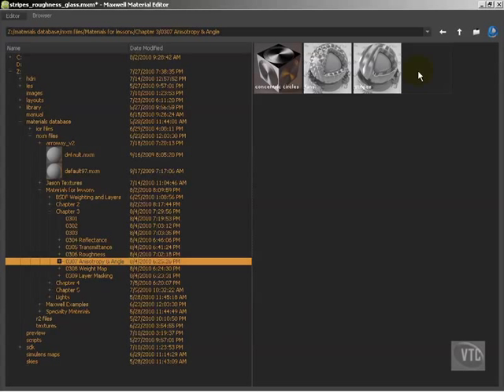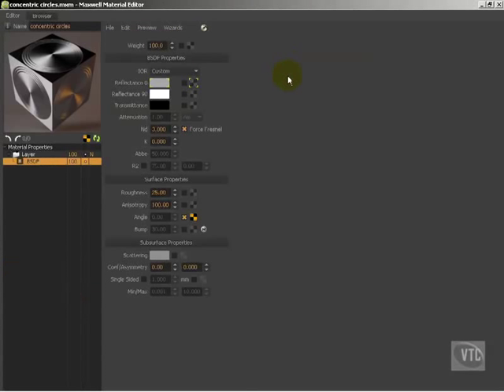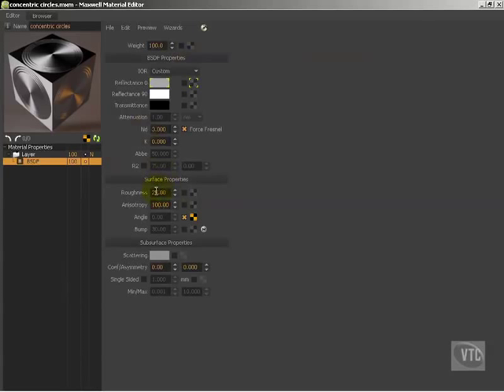Maxwell Render Materials Mapping 7: Anisotropy and Angle Maps